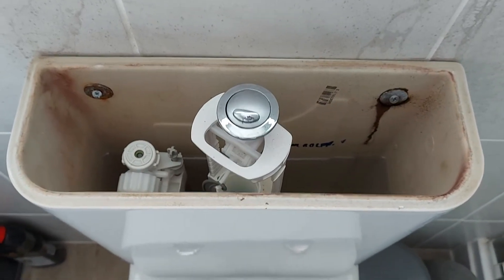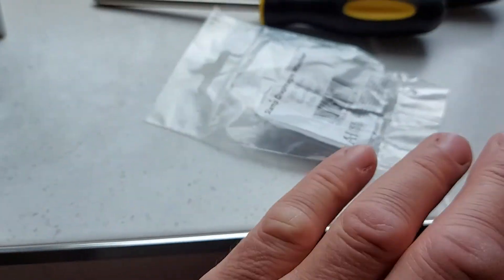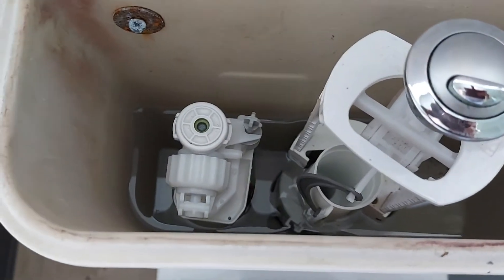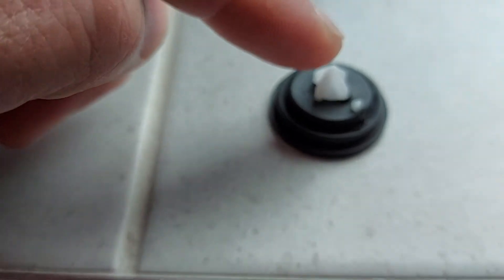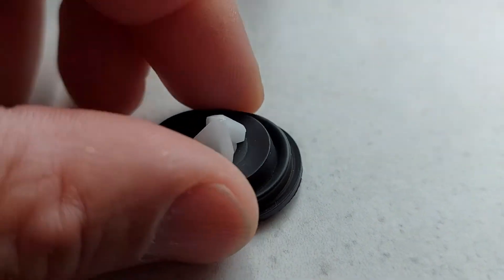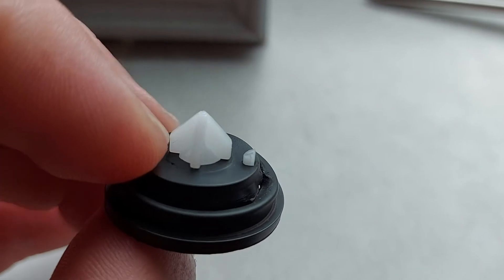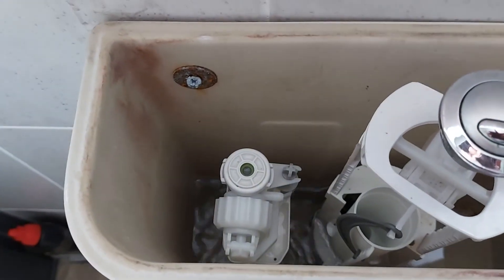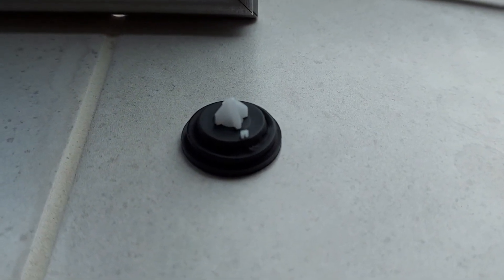Siamp inlet valve replacement essential information